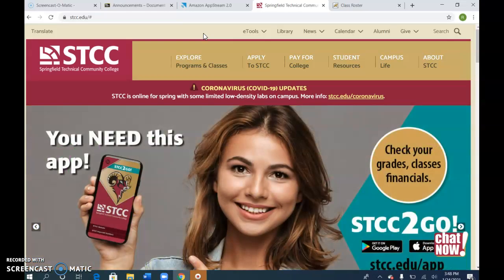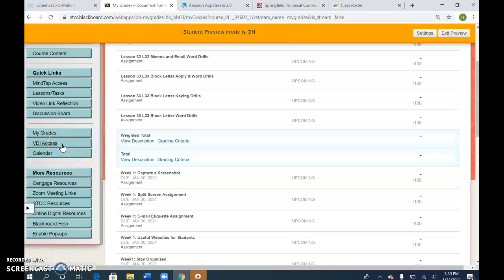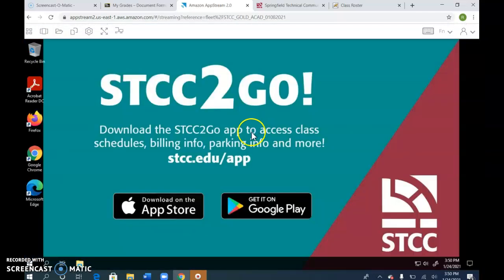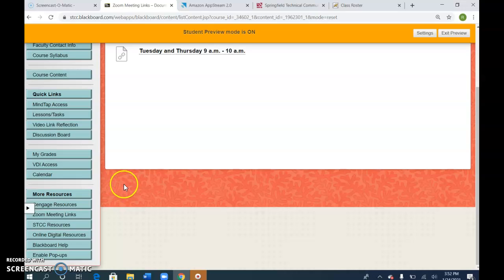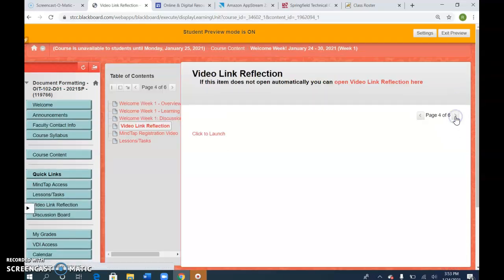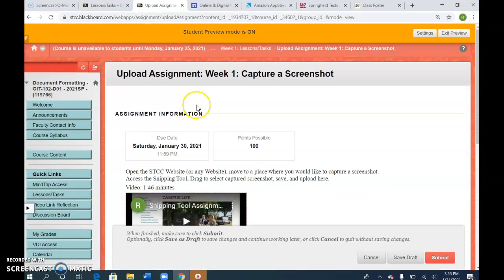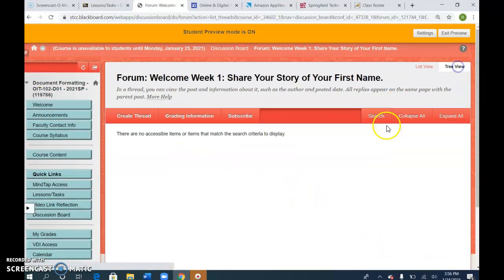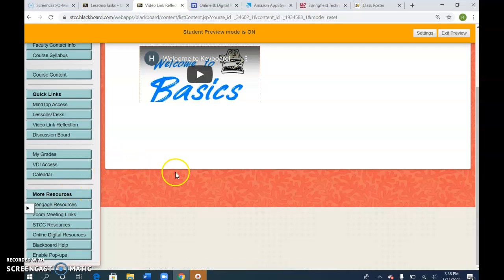Blackboard Introduction OIT-102